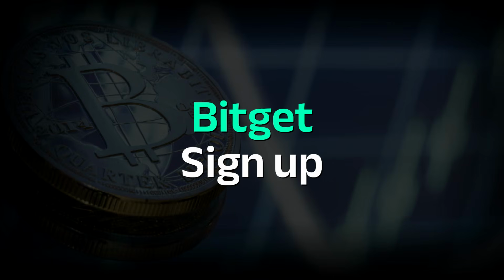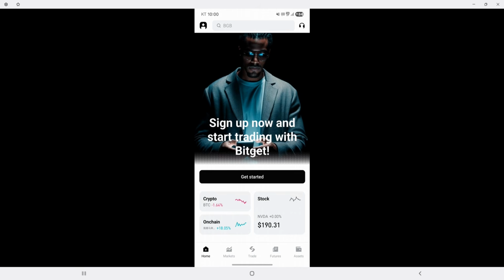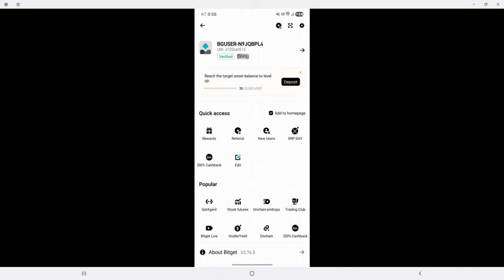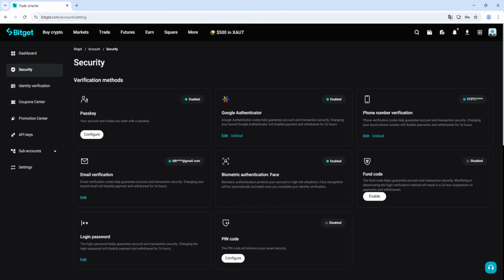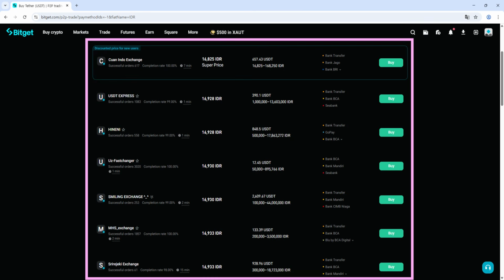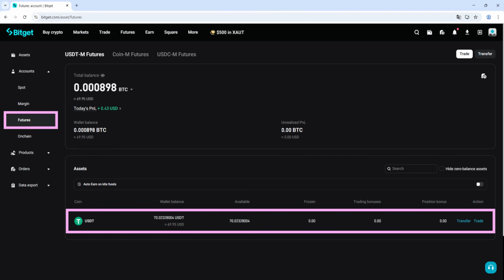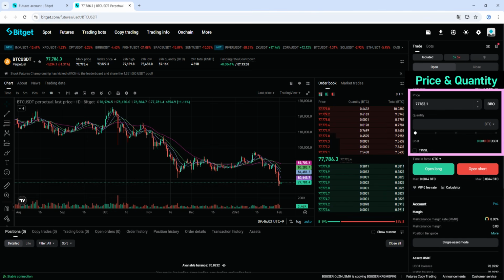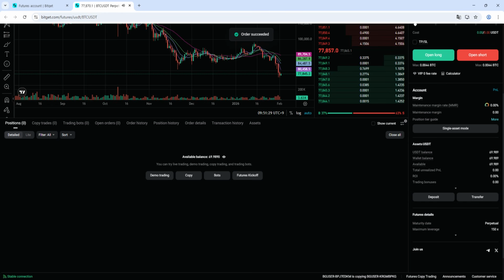Bitget Tutorial For Beginners 2026 (Complete Beginner Guide)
🙌 If you're new to crypto and looking for a clear, simple walkthrough, this bitget tutorial for beginners will help you understand everything step by step. Whether you want to create an account, deposit funds, or start trading futures, this guide is designed for first-time users who want to trade with confidence!

🕹️ Bitget Tutorial Time Stamp
00:00 Intro + Bitget Referral Code
00:27 How to Create a Bitget Account
04:25 How to Buy USDT via P2P Trading
06:52 How to Trade Futures on Bitget
10:11 Outro

✨ Start your crypto journey today with this complete bitget tutorial for beginners and take your first step toward smarter trading!